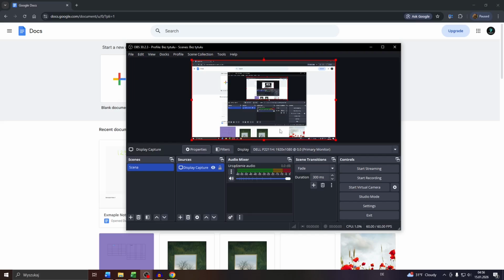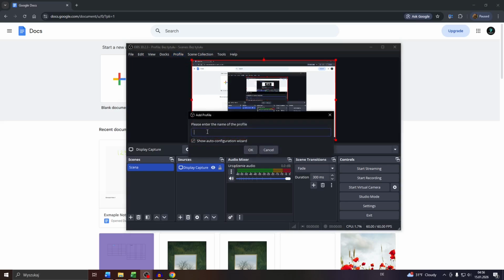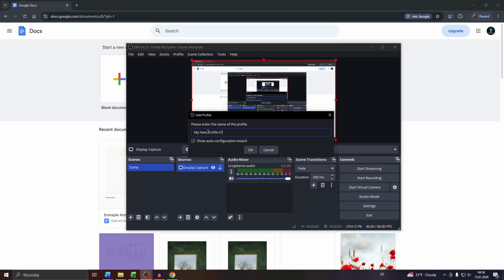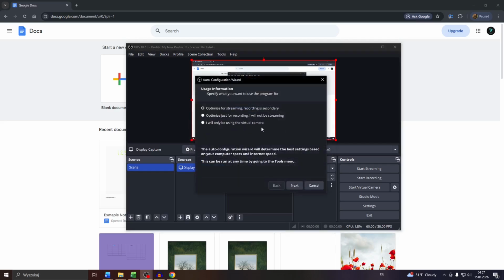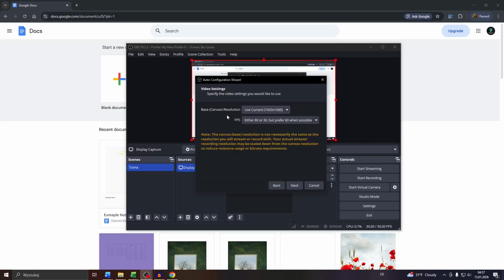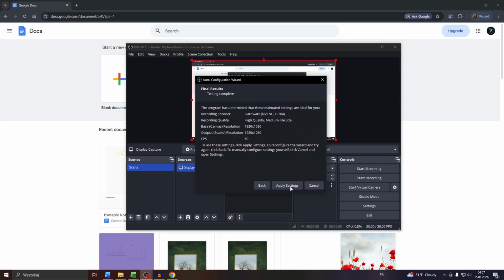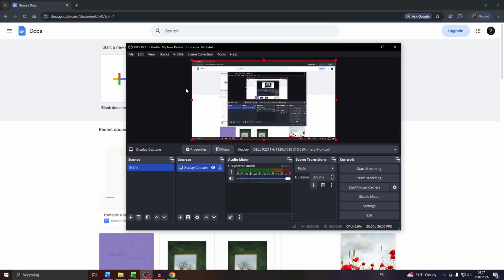How to Create New Profile in OBS Studio | Add Settings Profiles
In this video we explain how to create a new profile in OBS Studio to manage different recording or streaming settings. This helps you keep separate configurations for different use cases in OBS.

If you're learning about using OBS Studio on PC and laptop, also check out how to capture the cursor on OBS